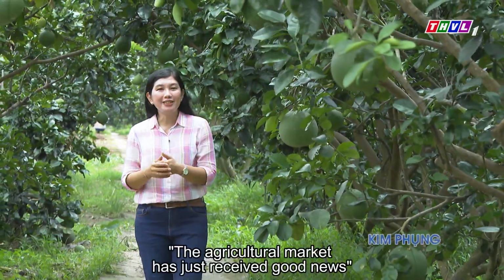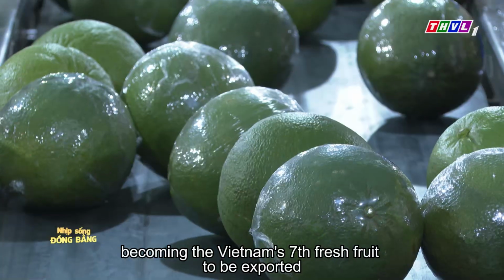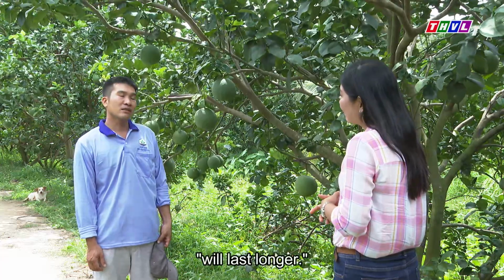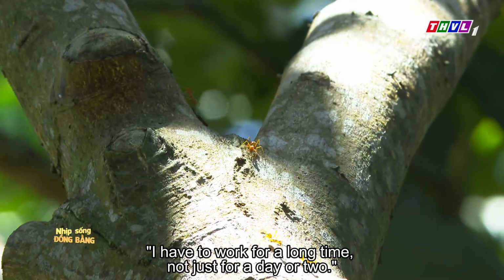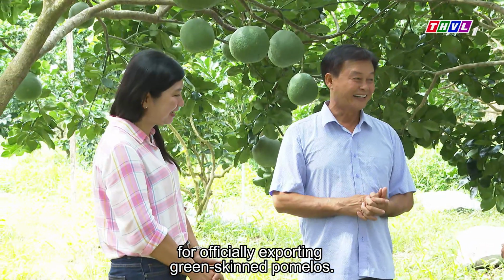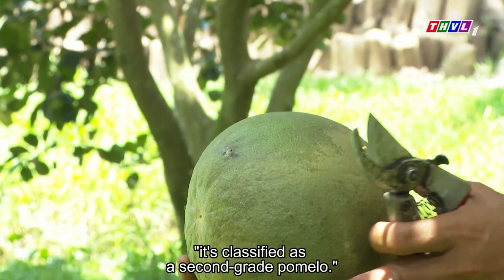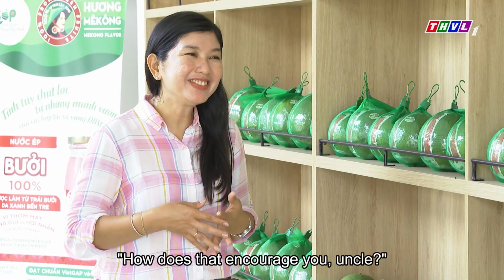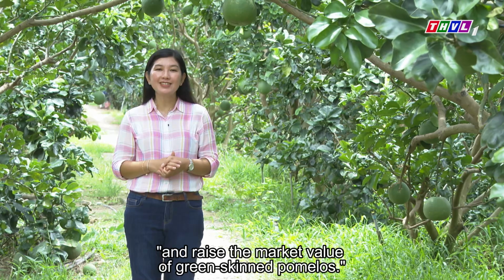BEN TRE GREEN-SKINNED POMELO | Travel With THVL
This delicious specialty fruit of Ben Tre, cultivated following safe procedures, is now Vietnam's 7th fruit approved for export to the United States. 'Mekong Delta Life' invites viewers to visit Ben Tre, a specialized production area for green-skinned pomelos.
Vietnam is considered one of the most interesting destinations in the world with tens of millions of tourists visiting each year. Let's explore and experience the Vietnam's attractive tourist destinations on our Travel with THVL Youtube channel!
Address: 50, Pham Thai Buong Street, Phuoc Hau Ward, Vinh Long Province